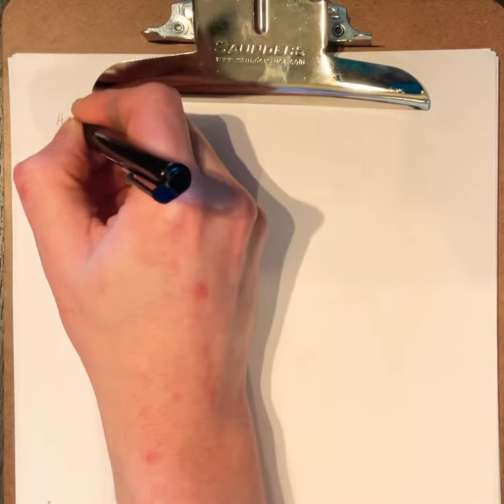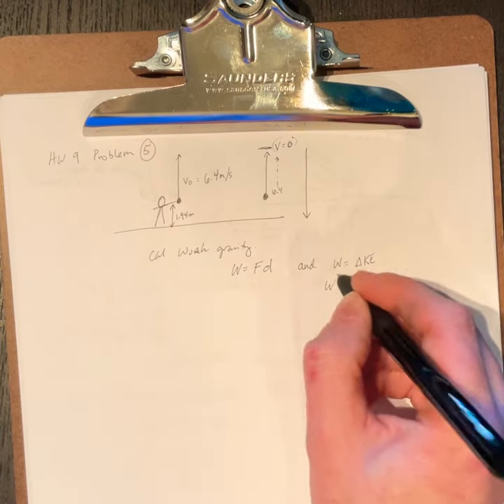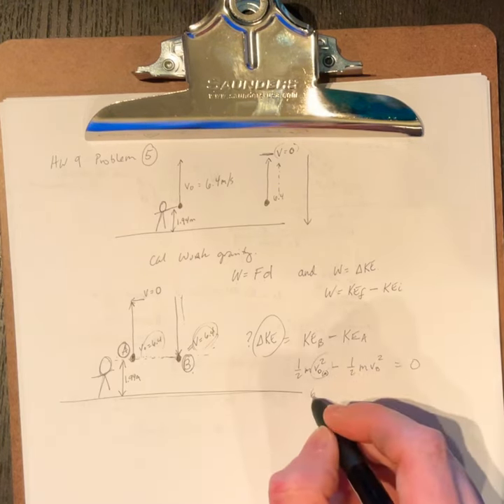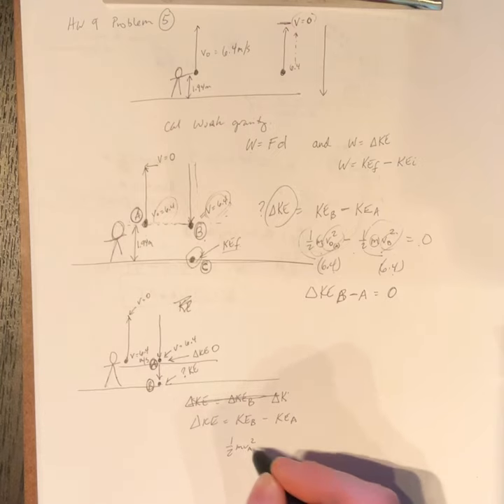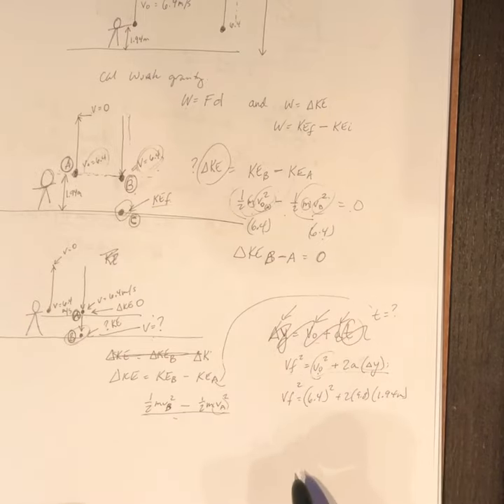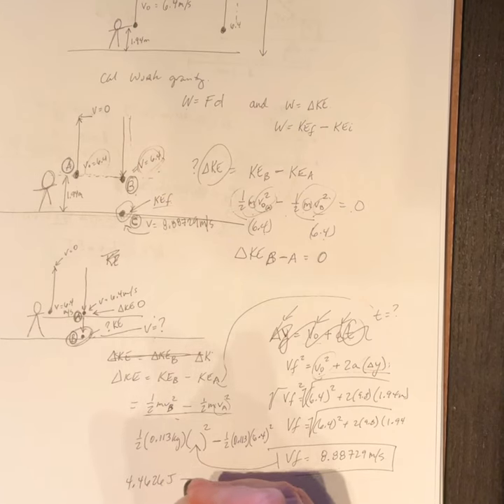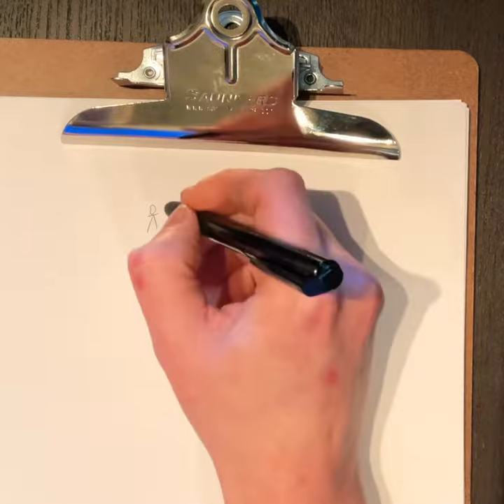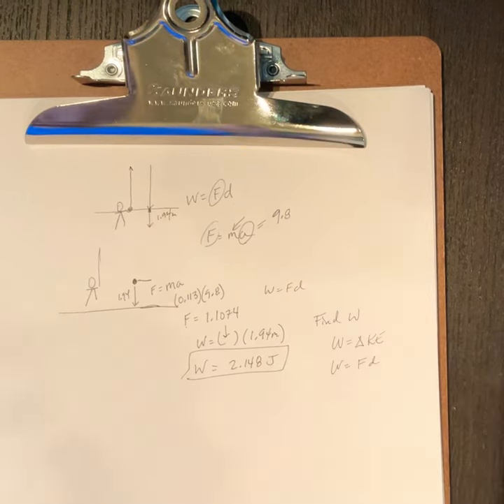Physics HW 9 Practice Problem 5